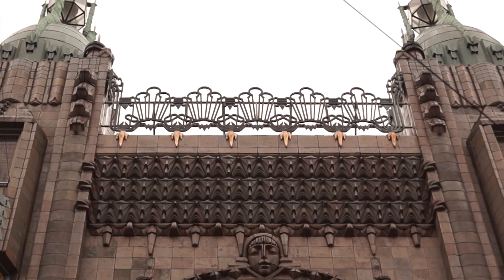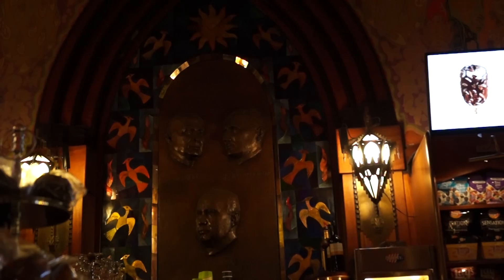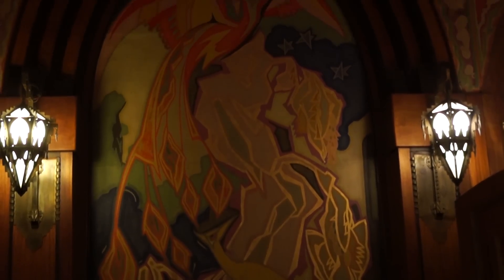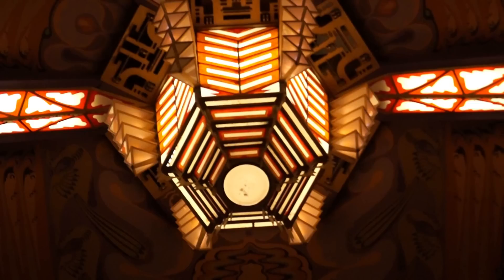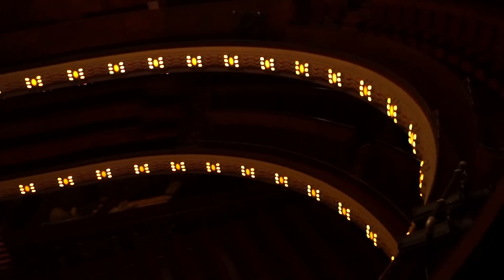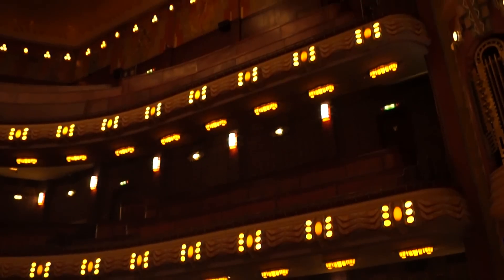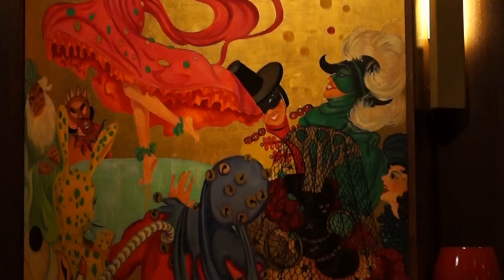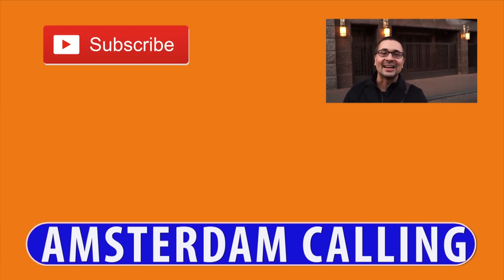Art Deco Amsterdam: Theater Tuschinski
New Amsterdam Travel Video - We love Art Deco architecture and design and there are many forms of it in both the exteriors and interiors of buildings all around Amsterdam. One of the most iconic examples of Art Deco is the Theater Tuschinski, right off the Rembrandtplein. Built in 1921 by Abraham Tuschinski, both the inside and outside are a rich, opulent feast for the eyes. Step back in time as Sander gives you the grand tour through the ornate lobby, the grand main theater, the upstairs balconies and the backstage VIP room. Besides the Deco style, there are also influences of Gothic, Art Nouveau and the Amsterdam School. The theater still operates as a Pathe cinema and you can take an audio tour of the theater every morning before the first film.

"Moonlight Haze" by Bird Creek through YouTube Music